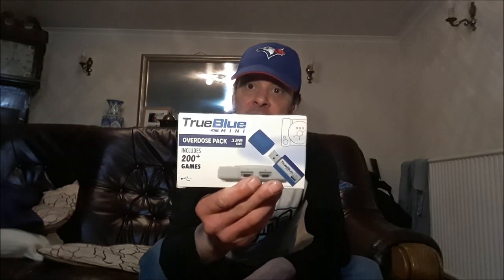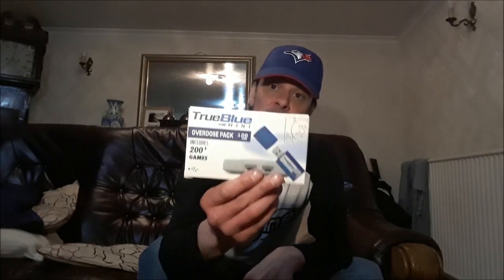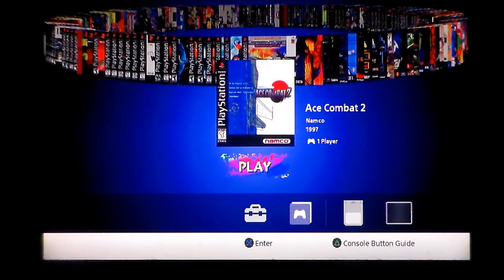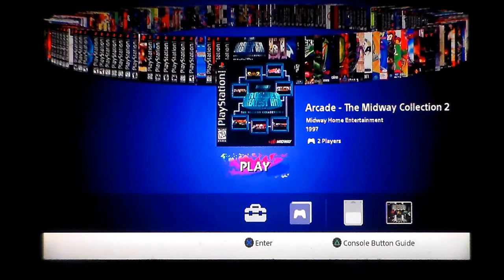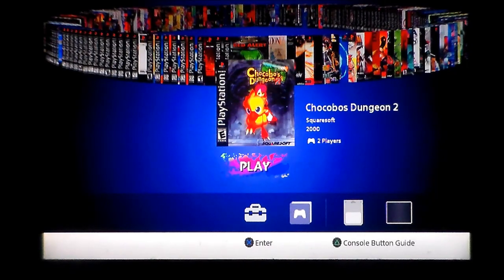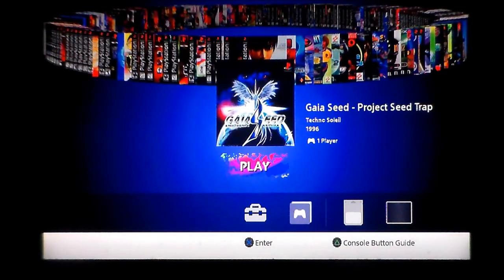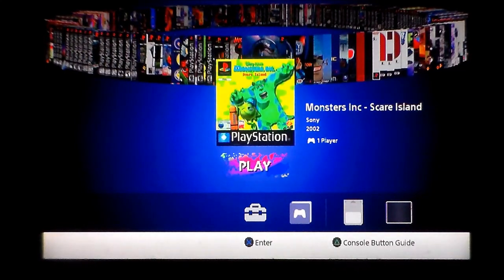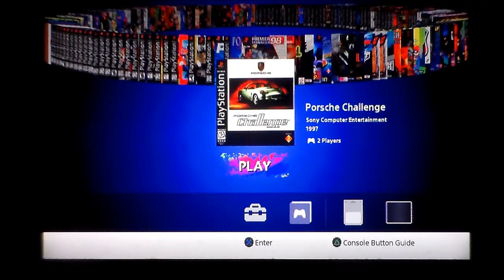Lets look at the True Blue Mini Overdose Pack for Playstation Classic (200 Games)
In this overview video I take a look at the True Blue Mini Overdose pack for the Playstation classic featuring 200 games.